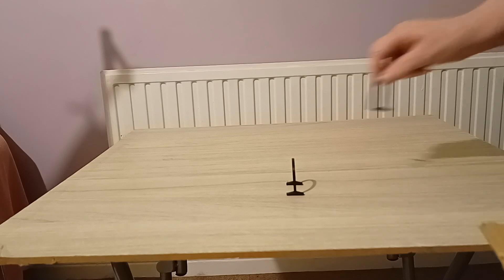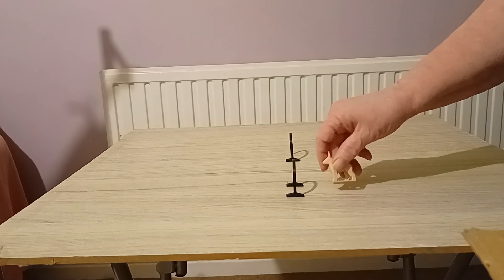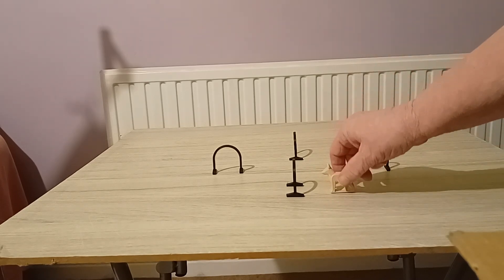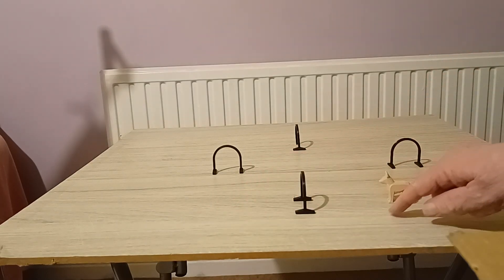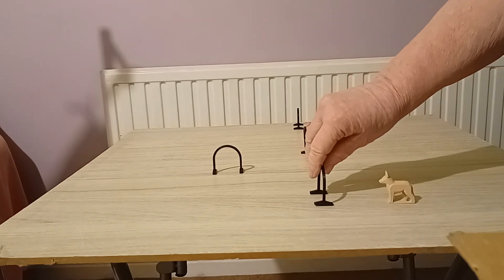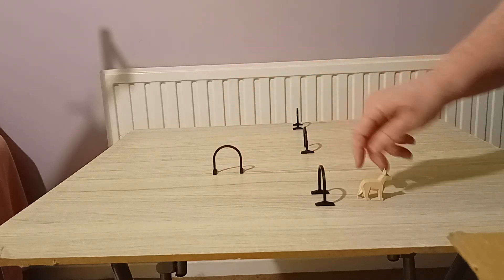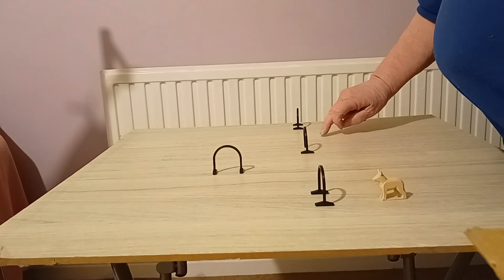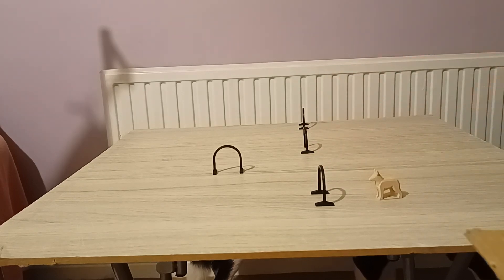my training session sat 20/1/24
a description of my hooper training I did today. just a short one but  with aims in mind.